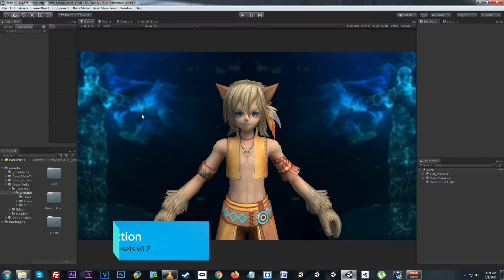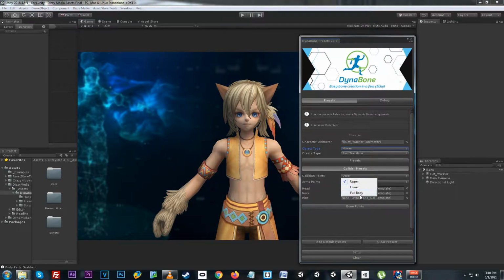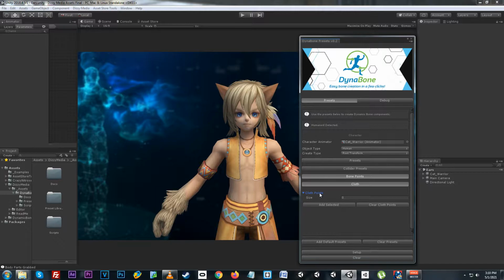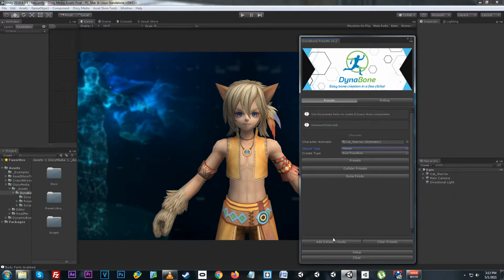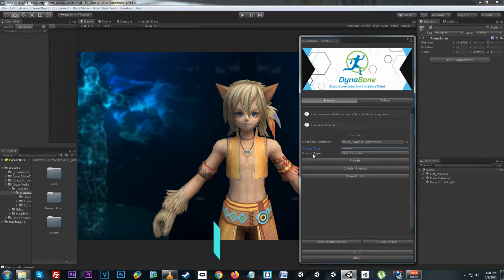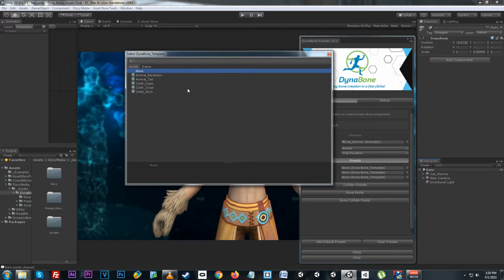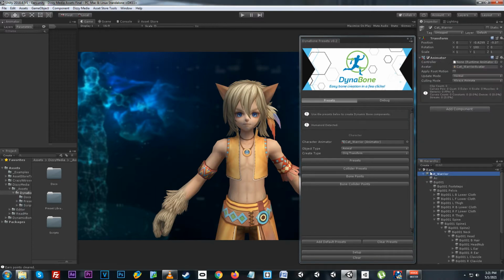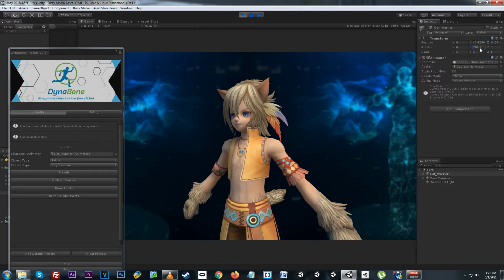DynaBone Presets v0.2 - New Additions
In this video i show the latest updates for DynaBone v0.2

DynaBone Presets is an easy to use system that allows you to quickly setup Dynamic Bones for Generic, Humanoid & Animal setups!

Not only can you easily setup Dynamic Bone Components but you can utilize the default presets provided to quickly setup character bones, cloth settings and animal tail settings.

You can also create custom presets which can be utilized within the DynaBone Presets system, providing a quick and easy way to save your setups and re-create them with ease!